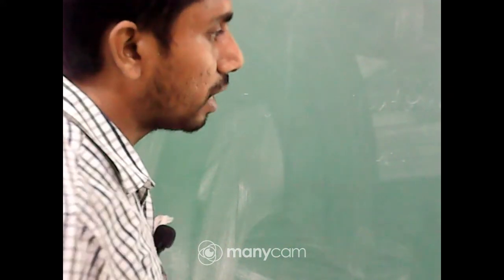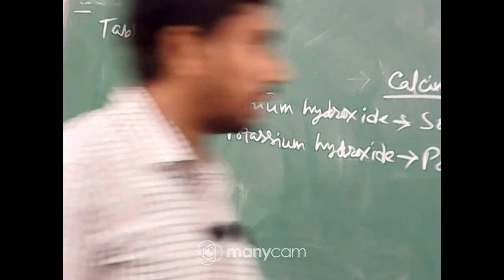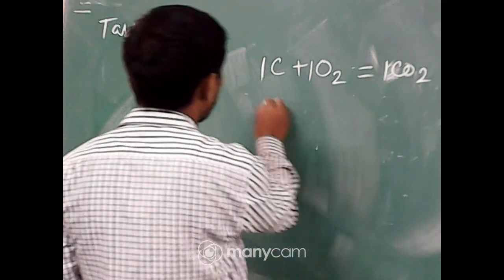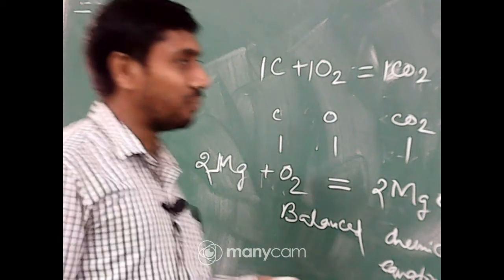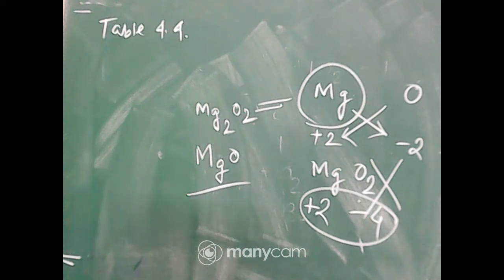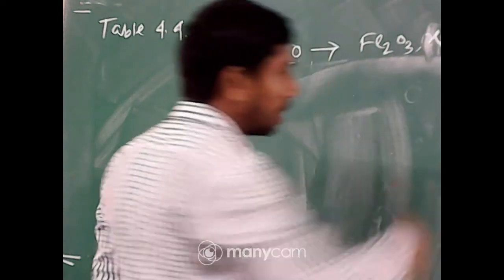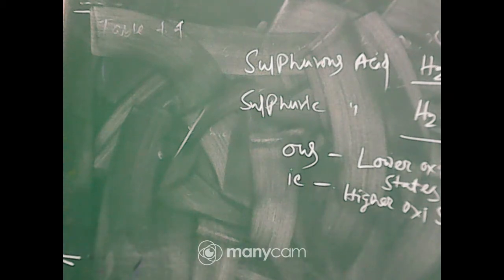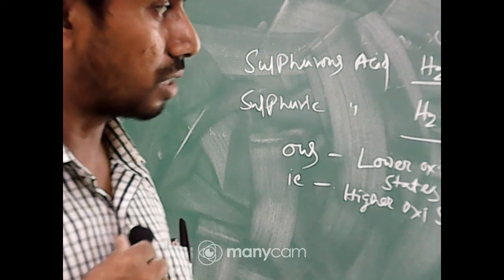Class VIII Science Live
Teacher: Krishanu Ghosh